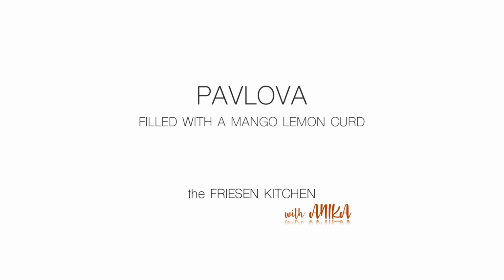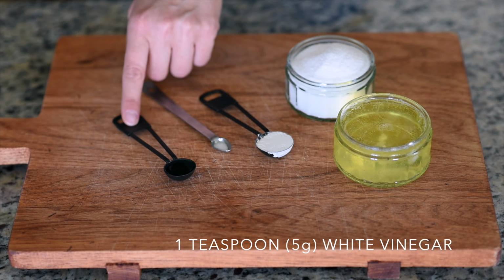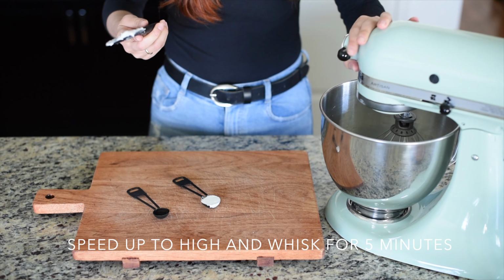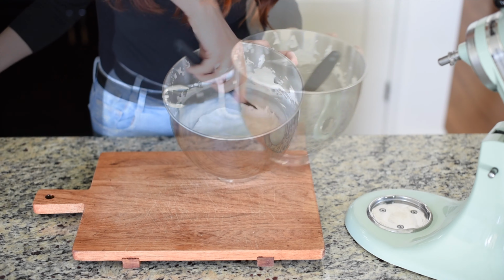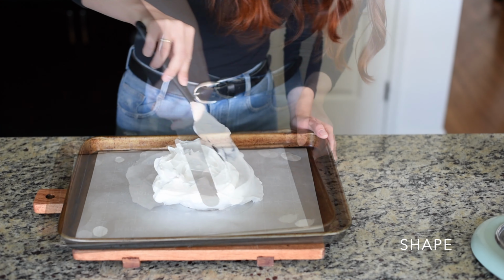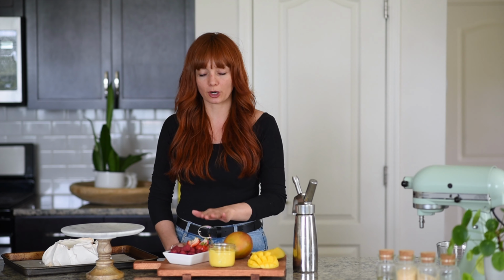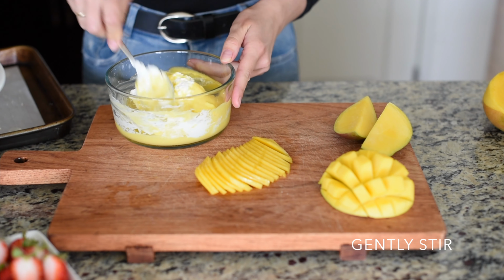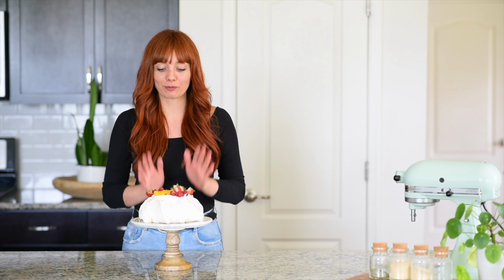Easy Pavlova Recipe - Gluten Free Dessert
Today I am going to show you how to make a Pavlova (Pav). It is a stunning Meringue Cake that has a light and delicately crisp crust with a soft marshmallow center. This dessert is typically served with whipped cream and fresh berries. Today I am giving this dessert a little twist, I am going to fill it with my delicious mango lemon curd, some homemade whipped cream, mango, and berries.

INGREDIENTS

4 (120g) room temperature egg whites (use fresh eggs!)
1 cup (200g) superfine sugar
1/2 tablespoon (4g) cornstarch
pinch of salt
1 teaspoon (5g) white vinegar

FILLING AND TOPPING

1 cup mango lemon curd
2 cup homemade whipped cream
1/2 fresh mango
1 cup berries, raspberries and strawberries

INSTRUCTIONS

1. Pour the egg whites into a stand mixer along with a pinch of salt. Whisk on medium speed until the egg whites reached a medium-stiff peak. Slowly add the superfine sugar, keep whisking. After the sugar is all added, stop the mixer and scrape down the sides. Turn up the speed to high and whisk for 5 minutes. To the bowl add vinegar, sift in cornstarch, gently fold it in.

2. Draw a 6" circle on a piece of parchment paper, turn parchment paper upside down, so the marker doesn't touch the pavlova. Spread the stiff egg white mixture onto the circle, shape into a "tutu-skirt", or just leave it flat on top.

BAKE FOR 1.5 HOURS
(when the pavlova is done baking, turn the oven off and leave it there to cool off completely.)

3. Combine, 1 cup of mango with 1 cup of whipped cream. Peel and slice the mango, lay it out like a fan. Clean and quarter the strawberries.

4. Cut out the top of the pavlova, fill the hallow sides with the mango-cram mixture. Add 1 cup of whipped cream, finish with sliced mango and berries.

5. Let the pavlova set for 30 minutes in the fridge before eating.

MOST USED TOOLS AVAILABLE IN THE US

Favorite Blender
Food Processor
All-Clad Wok
All-Clad Frying
Cookware Set
KitchenAid Mixer
Chef Knife
Daily Knife Set
Glass Bowls
Belgian Waffle Maker
Quiche Pan
Whipped Cream Maker

MOST USED TOOLS AVAILABLE IN GERMANY

Food Processor
Cookware Set
KitchenAid Mixer
Daily Knife Set
Quiche Pan
Whipped Cream Maker